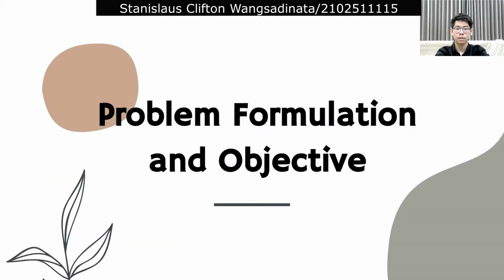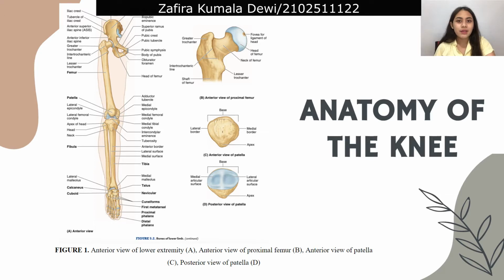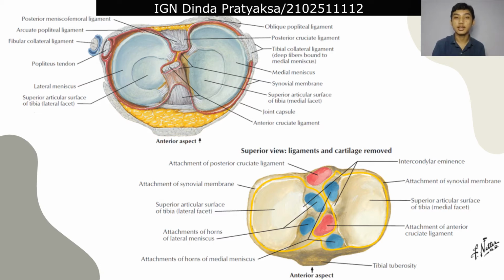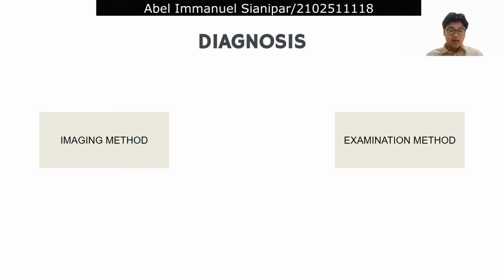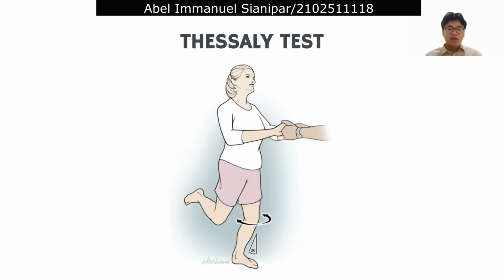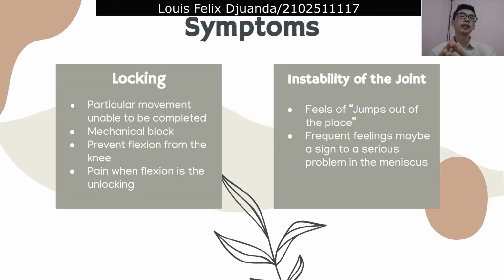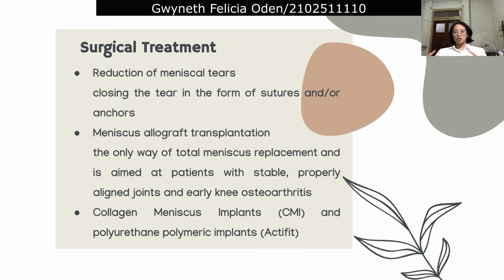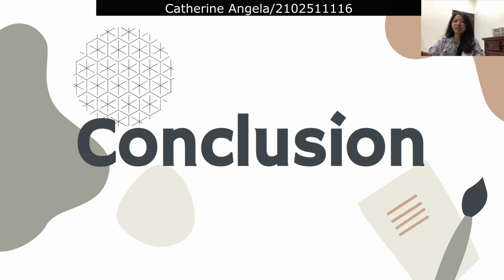The Anatomical Aspect of Meniscal Lesion_SGD B5